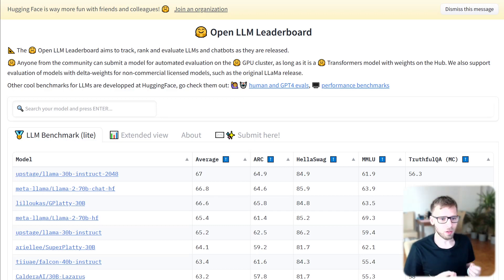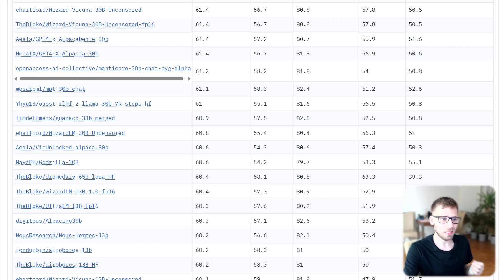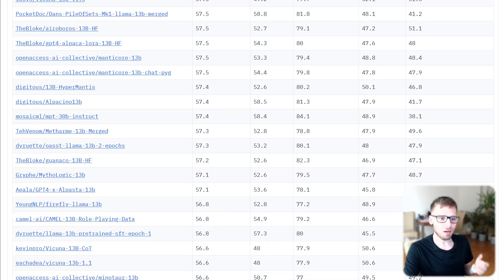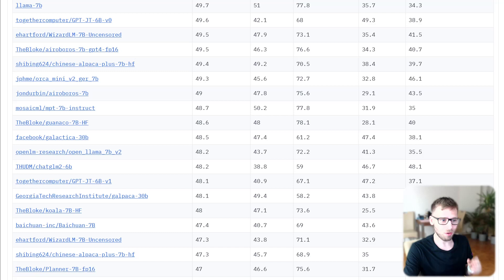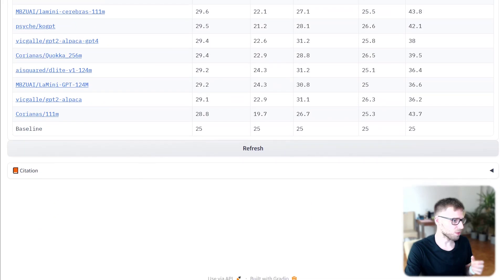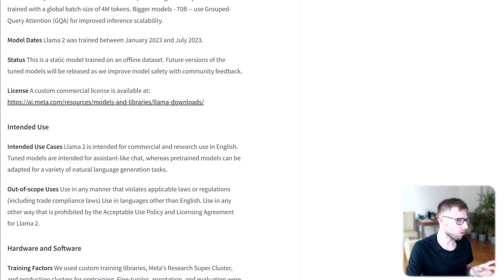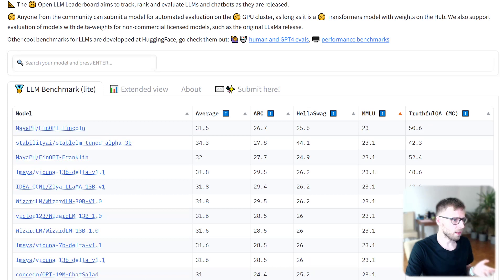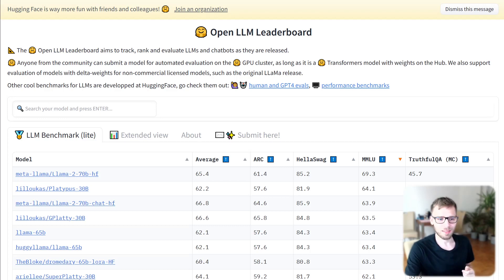Decoding AI Rankings: A Deep Dive into Hugging Face's Open LLM Leaderboard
Welcome to an exciting episode where we unravel the intricacies of AI evaluation using Hugging Face's Open Large Language Model (LLM) Leaderboard. This public platform has revolutionized the way we compare and evaluate open access large language models. Join us as we delve into the fascinating world of AI and machine learning, and explore how these models are tested and ranked.

In this video, we discuss the benchmark for measuring Massive Multitask Language Understanding (MMLU), a multiple-choice question test that covers 57 general knowledge domains. We also explore the discrepancies that arose in the evaluation numbers of the LLaMA model, the current top model on the leaderboard, leading to a deep dive into the evaluation process and the ways these models are tested.

Finally, we highlight the importance of open, standardized, and reproducible benchmarks in the AI community. Without them, comparing results across models and papers would be impossible, stifling research on improving LLMs. Don't miss out on this chance to learn about the future of AI and how it's being shaped by some of the biggest names in the tech industry.